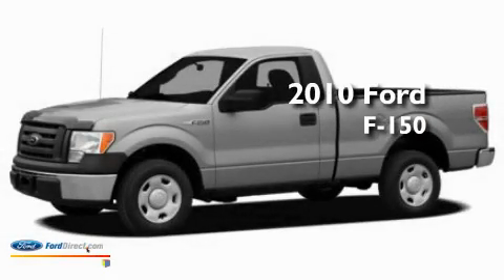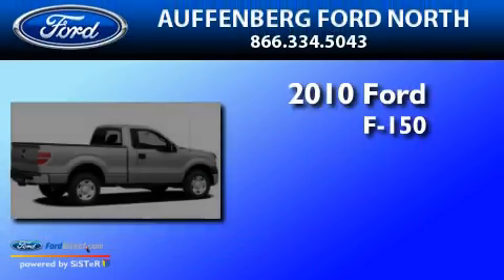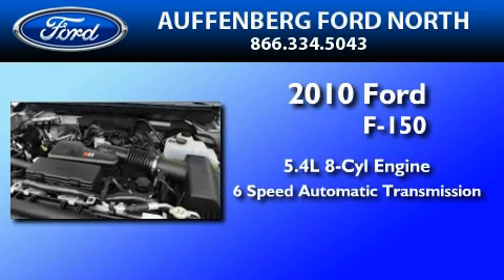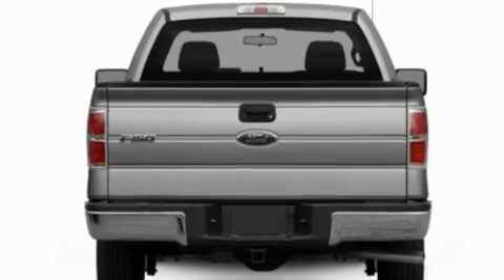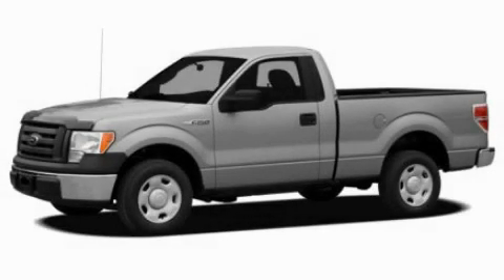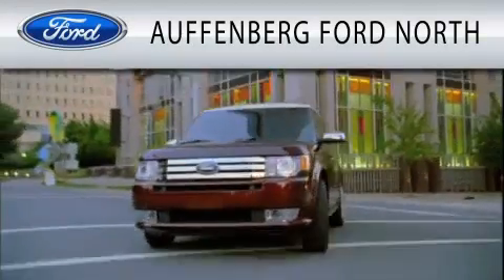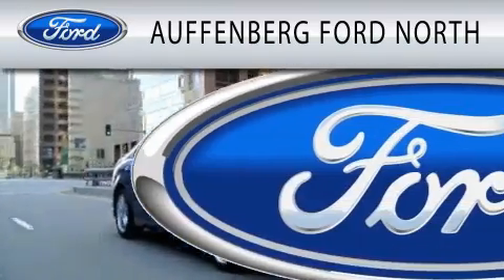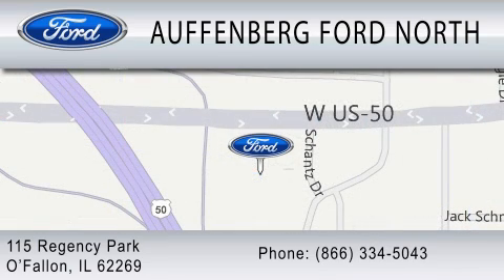2010 FORD F-150 IL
Year : 2010
 Make : FORD
 Model : F-150
 Engine : 5.4L V8
 Trans . : AUTO 6SPD
 Exterior : SILVER
 Miles : 6

 Stock : 8753

 115 Regency Park
  , IL 62269